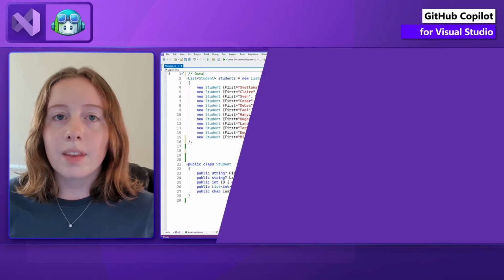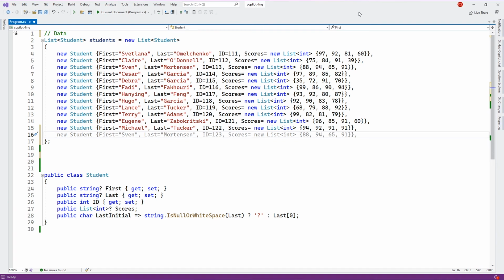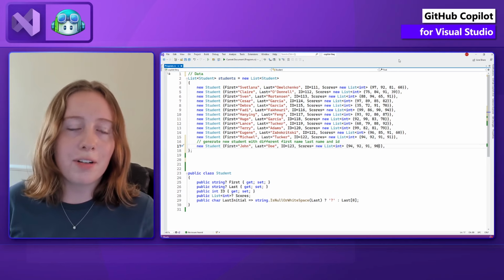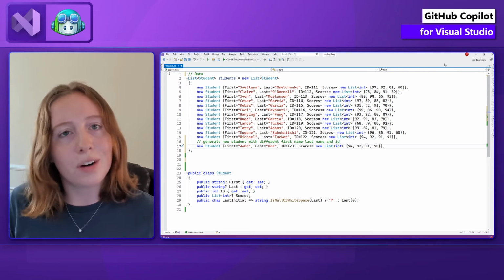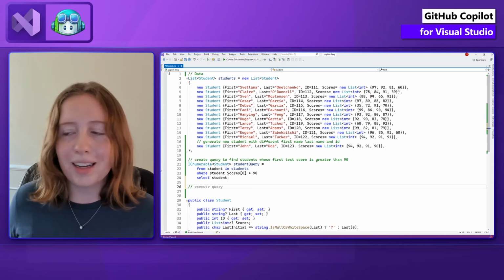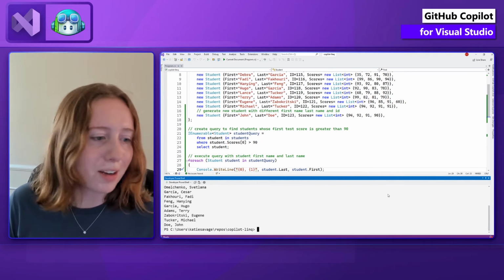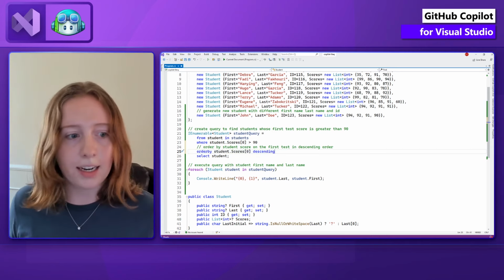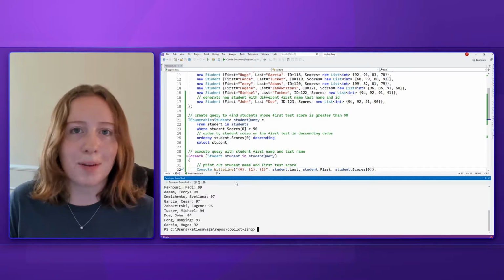Intro to C# with GitHub Copilot in Visual Studio 2022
Learn how to leverage GitHub copilot as your pair programming partner in your C# development. We run through a simple example using LINQ.

 00:00  Intro
 00:57  Generate data
 02:01  Using GitHub Copilot Chat to find resources
 02:46  Generate LINQ queries
 03:42  Execute LINQ queries
 05:00  Modify LINQ queries